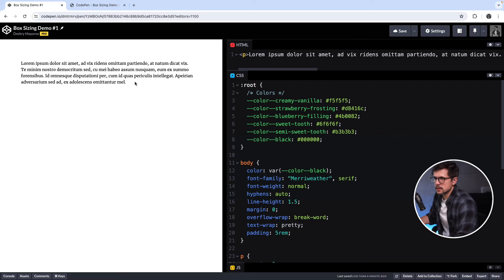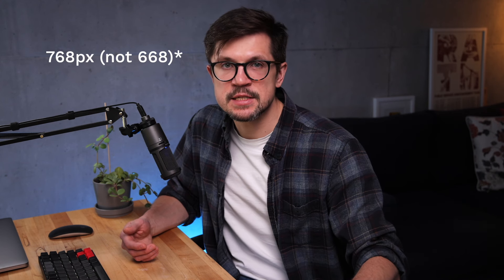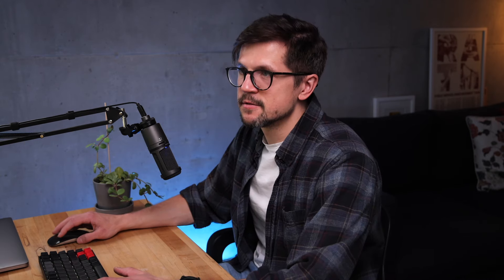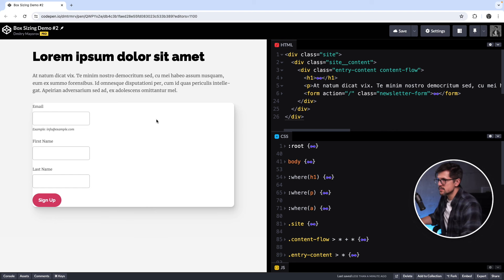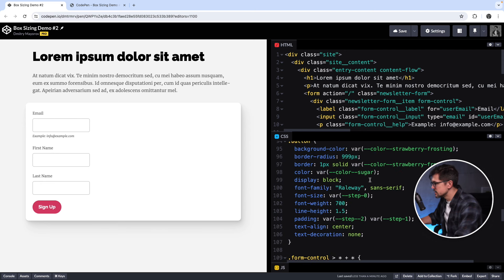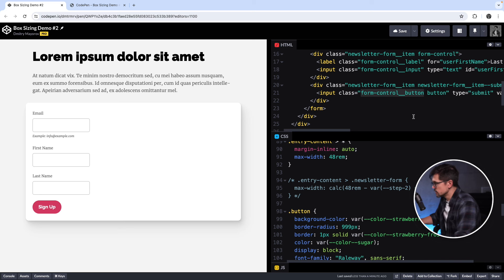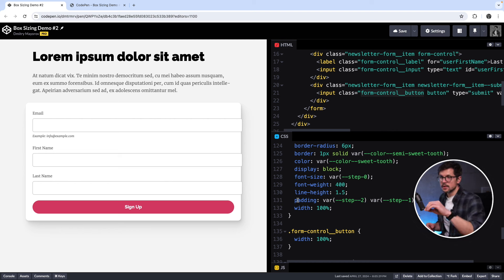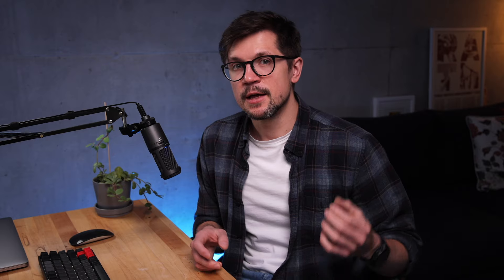Make Sense of Box-Sizing in CSS (and avoid this major mistake!)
In this video, we're going to take a close look at the 'box-sizing' property in CSS. We'll cover how it functions, the options you have, and a major mistake you'll want to avoid. Make sure you watch all the way to the end.

The 'box-sizing' property controls the box model, or in simpler language – how the dimensions of an element are calculated, taking into account its width, padding, and border. There are two possible values you can assign to it 'content-box' and 'border-box'.

The default value is 'content-box'. This was the standard approach until around 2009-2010 when browsers began supporting 'border-box', a new addition to the CSS3 recommendation.

So, what are these values, what are the differences and why is it important? Watch to Find out

Chapters:
00:00 – Introduction
00:13 – Box-Sizing: Two Values
00:46 – Example #1: How Content-Box Works
03:24 – It’s Very Counterintuitive: Enter Border-Box
04:01 – Same Example with Border-Box
05:21 – Example #2: A More Realistic Demonstration
06:51 – Using calc() to Work with Content-Box
07:49 – It's Frustrating, But Let’s Continue
09:38 – Content-Box, I Give Up!
10:51 – What to Do Instead
11:43 – Major Mistake to Avoid